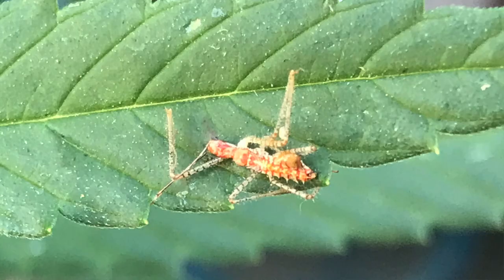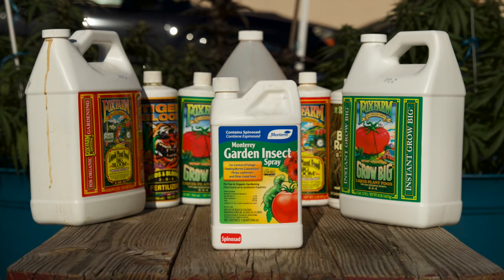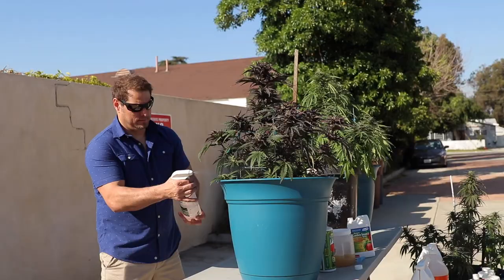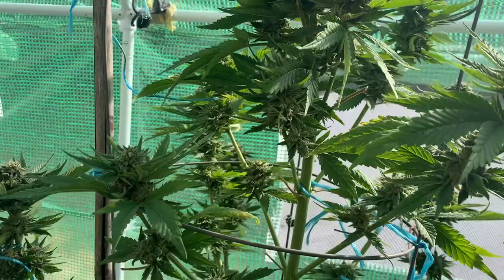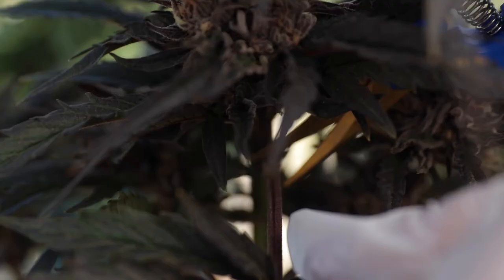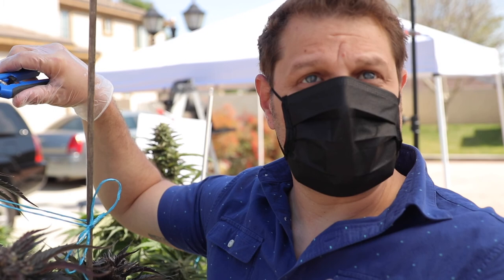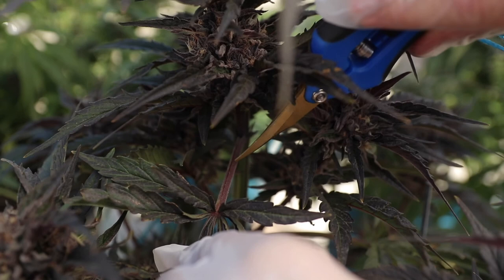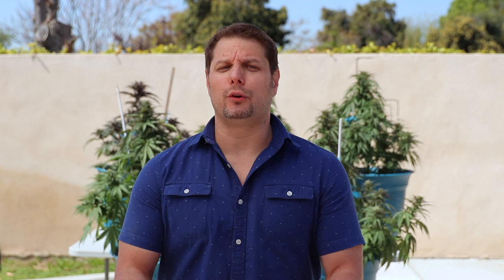Cali Sungrown Cannabis - Episode #4 - protecting your plant from bugs and other conditions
This channel and its content are intended for adults over the age of 21. This video was filmed for documentary purposes only.

In this fourth episode of Cali Sungrown Cannabis, let’s talk protecting your plant from  bugs, wind, rain, temperature, and infections.

Watch other episodes:
Episode #1 - how to pick and grow your seed to a six-inch plant
Episode #2 - how to easily transplant your six-inch plant in a Solo cup to a five-gallon pot
Episode #3 - how to feed your plant the nutrients it needs
Episode #5 - flowering stage, harvesting, curing, and the final product